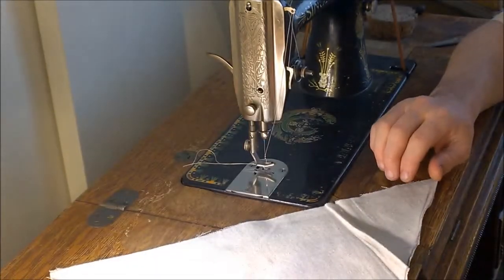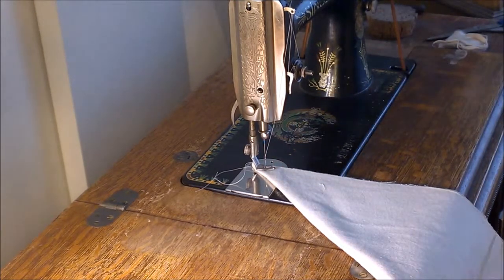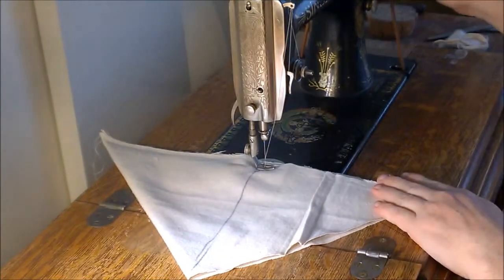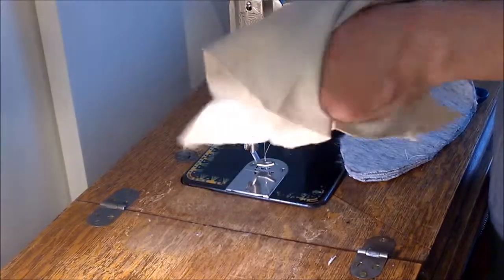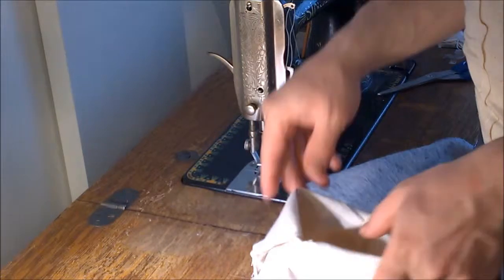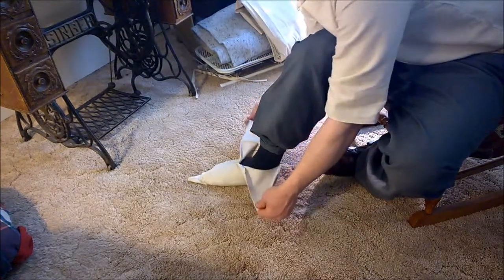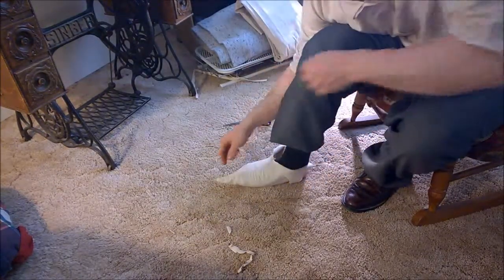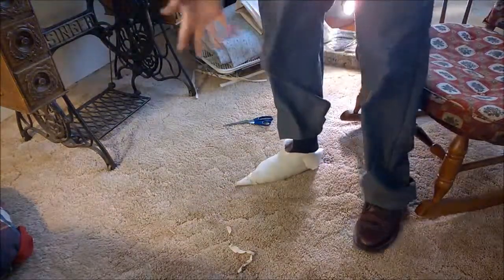How to - Simple Shoe - Part 2/2